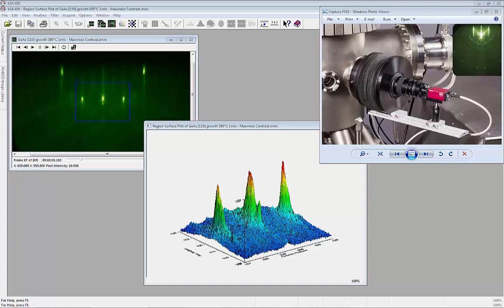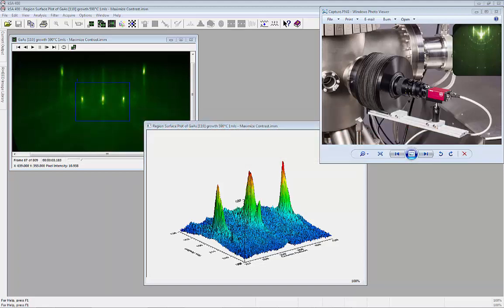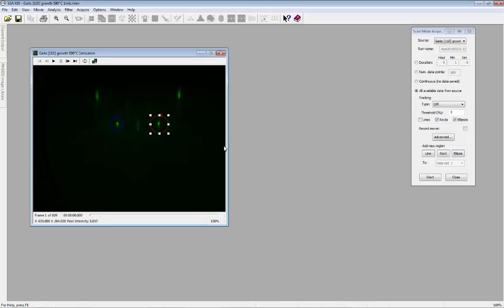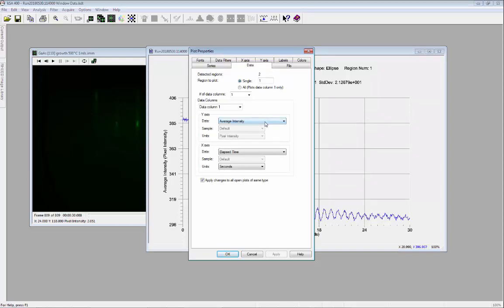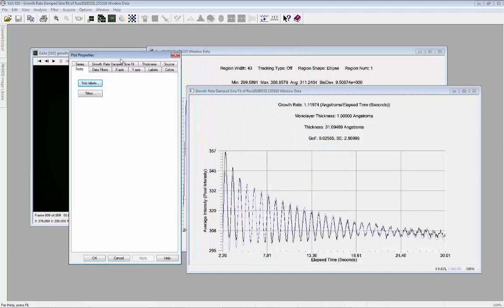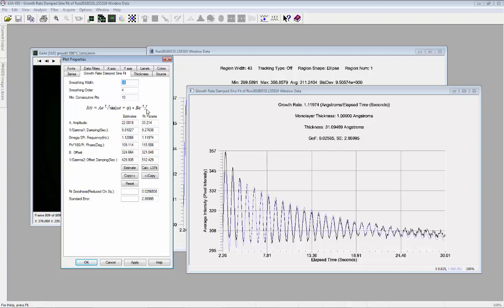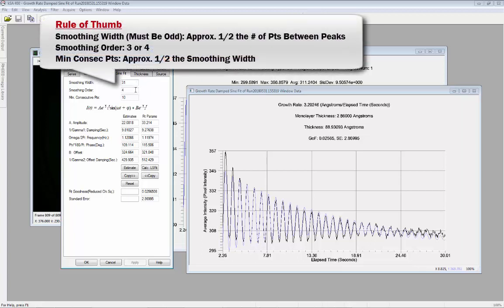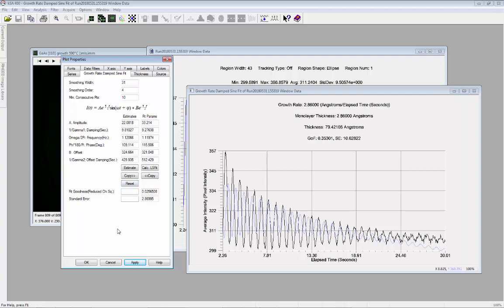kSA 400 RHEED Analysis Software Feature - Damped Sine Fit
Watch a tutorial on the kSA 400 Damped Sine Fit analytic RHEED software feature.

The kSA 400 combines a high-resolution, high-speed, and high-sensitivity CCD camera with sophisticated RHEED-specific acquisition and analysis software. This flexible system enables the analysis of virtually any image feature and, with one of many additional options, controls the electron gun for such tasks as acquiring RHEED rocking curves.